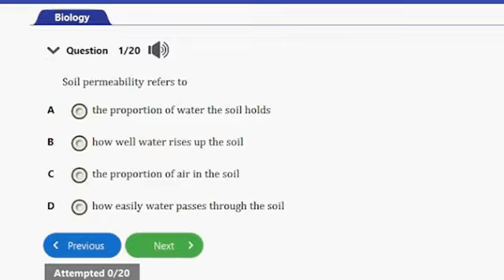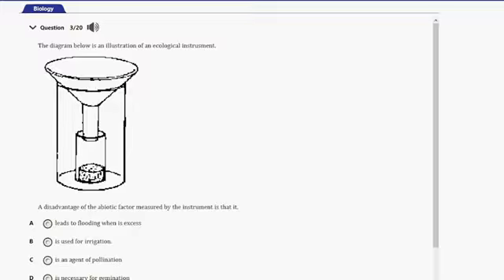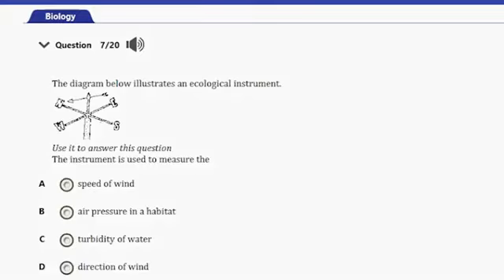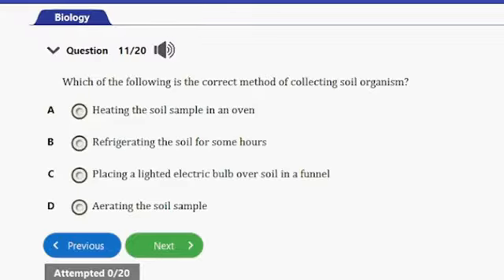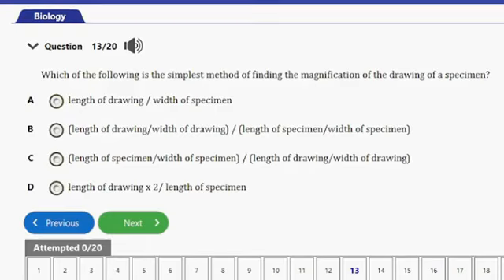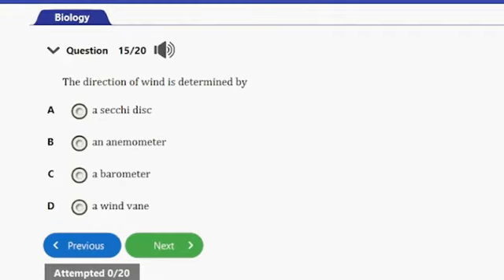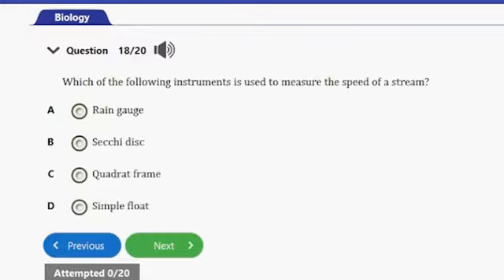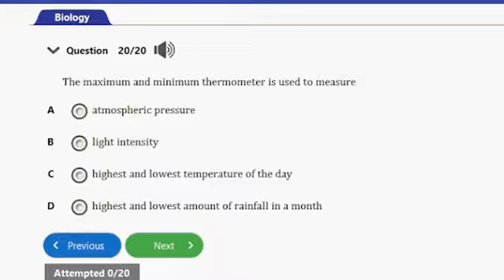NEET Biology 2026 Likely MCQ/PYQ On Ecological Measurements (One Shot In English)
NEET Biology Online Tutorial Likely Questions And Answers On Ecological Measurements

Ecological measurement is one of the basic problems in NEET biology.

In this NEET biology online class video, I answered these NEET biology questions on ecological measurement

This video is a definite guide to smashing questions on ecological measurement in NEET biology.